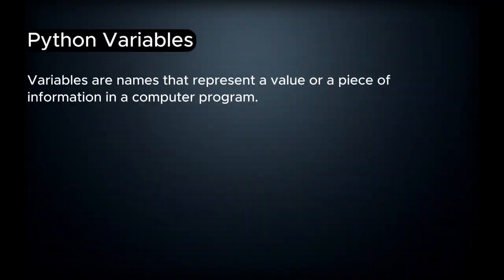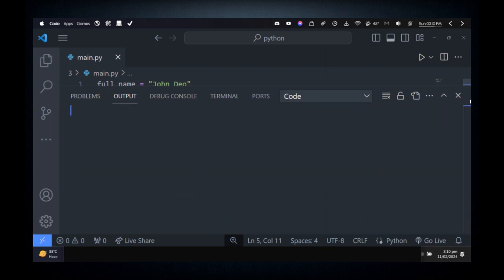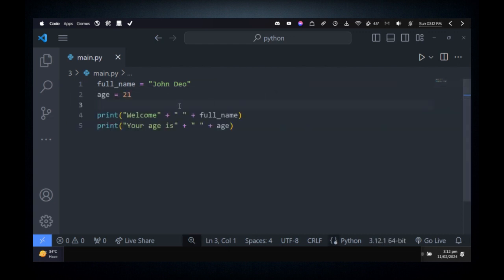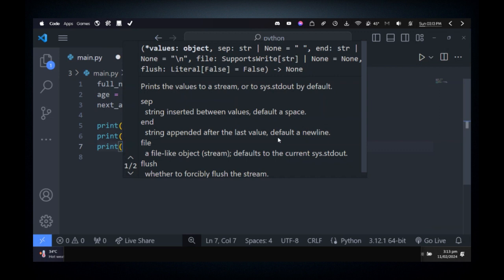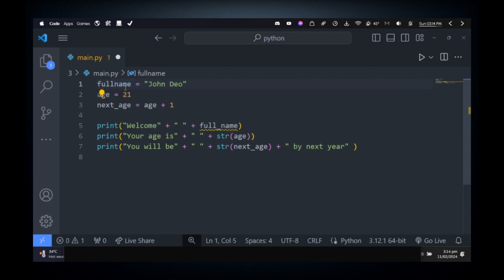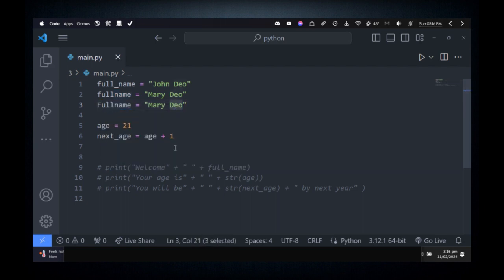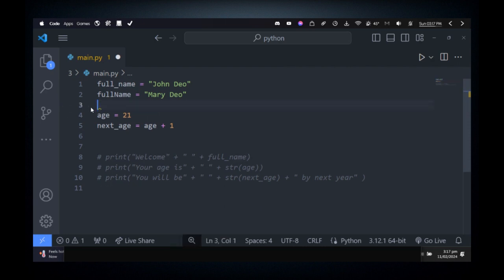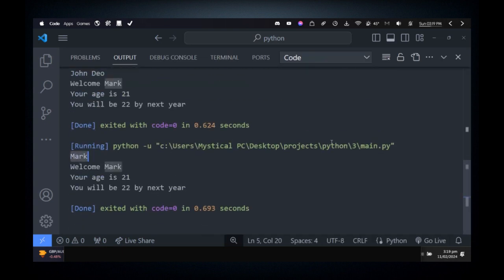PYTHON for Beginners: Variables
The lesson on Python Variables in the Python Fundamentals online course covers the basic concept of variables in Python programming. In this lesson, you will learn how to declare variables, assign values to them, and manipulate them in Python code. Understanding variables is crucial for storing and working with data effectively in your programs. This lesson will provide you with a solid foundation for your journey into Python programming. Let's get started!

Thank you for being part of the [Your Channel Name] community! Your support means the world to us. Let's learn, grow, and succeed together! 🔥